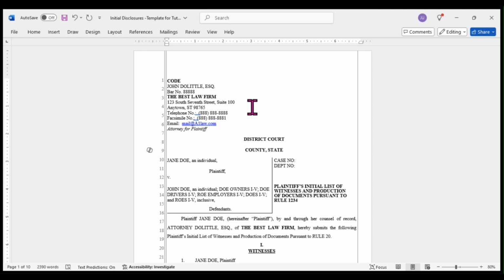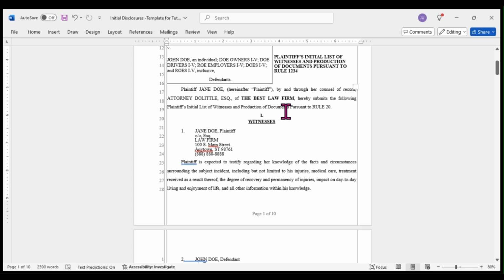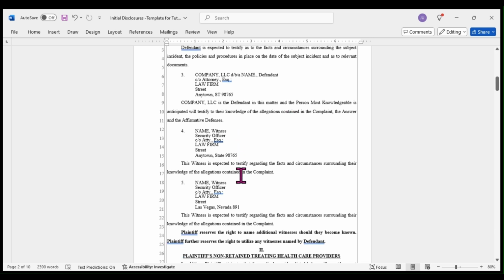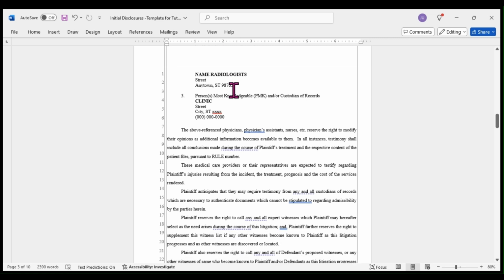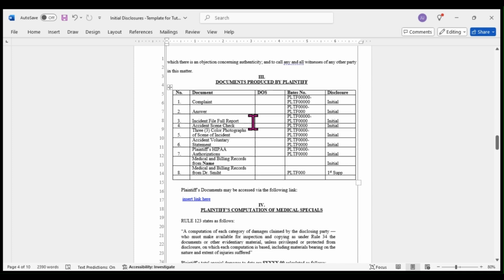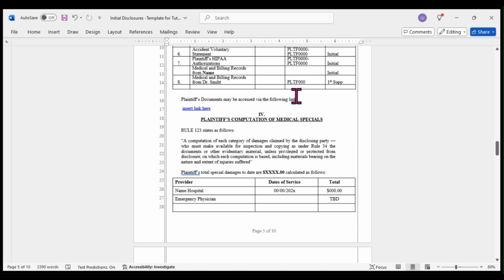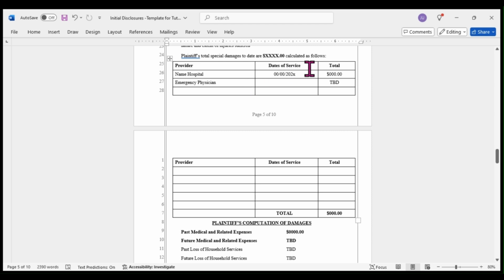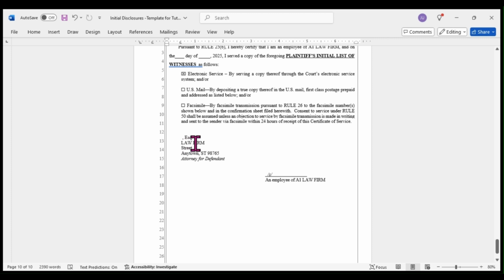4. How to Draft Initial Disclosures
📄 How to Draft an Initial Disclosures Report in 4 Easy Steps
This step-by-step video breaks it down into four simple steps to help you prepare a clear and professional initial disclosures report that complies with court rules.
✅ In this tutorial, you’ll learn:
• Where and how to list witnesses and health care providers
• How to properly include supporting documents and evidence
• What to include in the computation of damages
• Tips for formatting and organizing the report effectively
Watch now and learn how to prepare initial disclosures the right way!